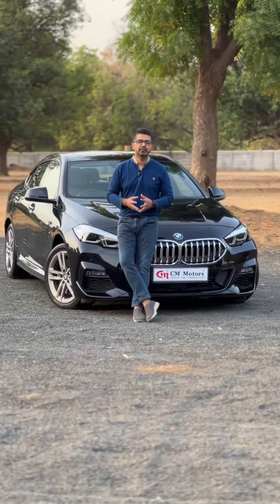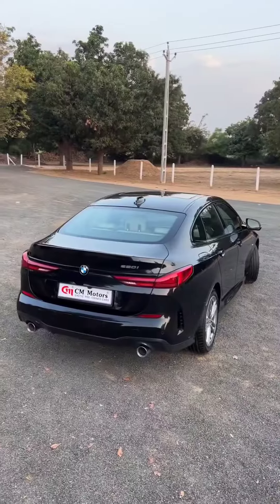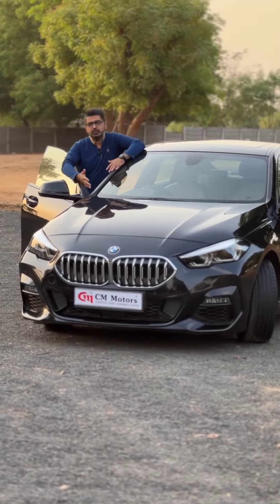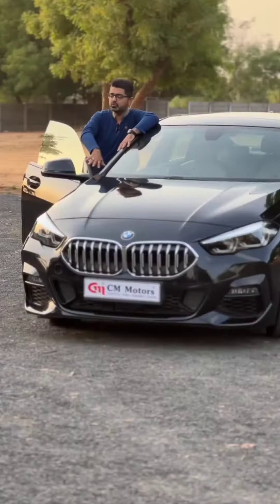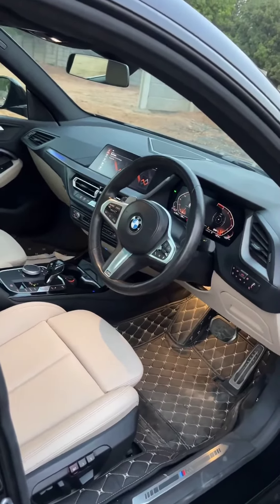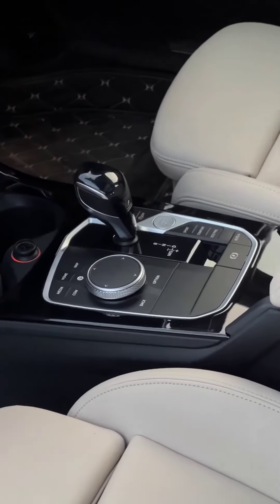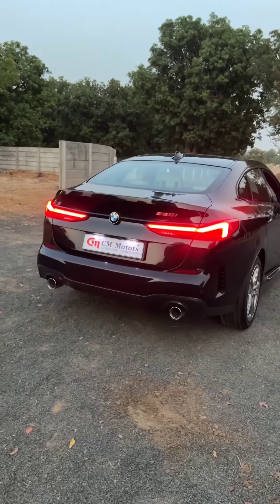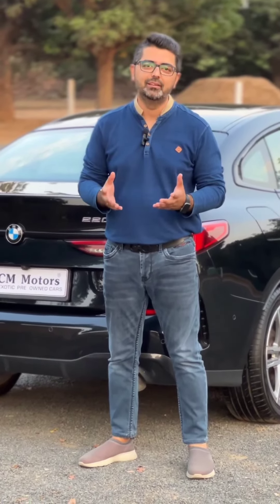The 2 Series Gran Coupe 220i M Sport (P) is a compact luxury car produced by BMW.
The "220i" designation refers to the engine type, which is a 2.0-liter four-cylinder turbocharged petrol engine capable of producing 184 horsepower and 221 lb-ft of torque. The "M Sport" trim level includes sportier exterior styling, sport-tuned suspension, and performance-oriented features such as larger brakes and an M Sport steering wheel.